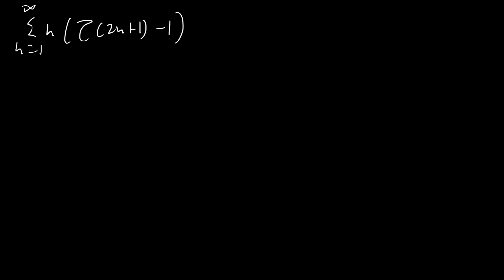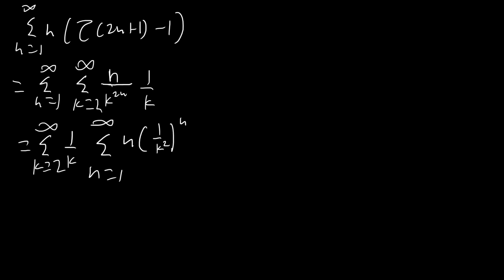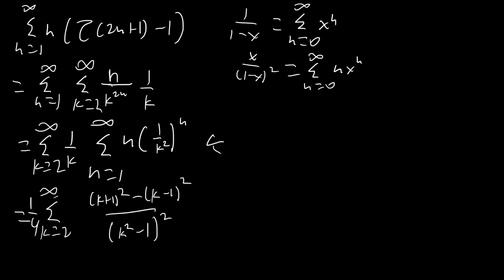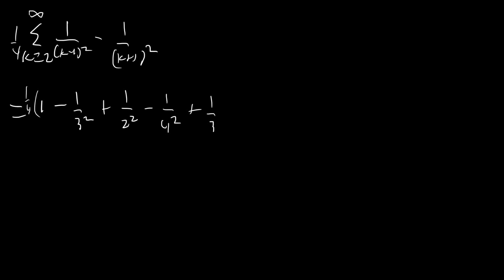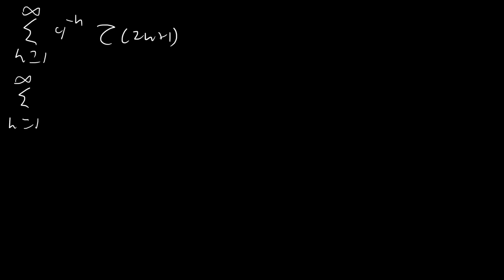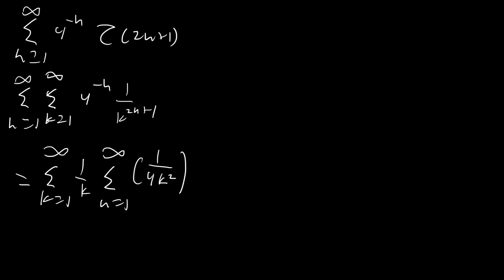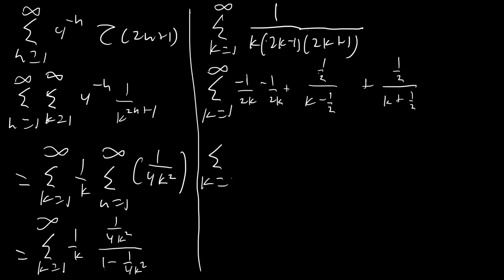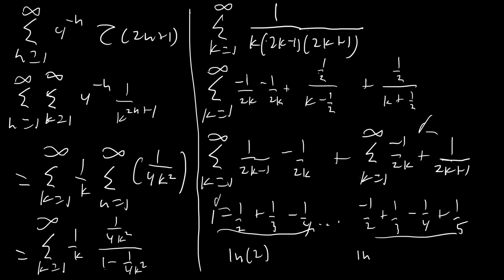Was this a Challenge? Sums with Odd-Numbered Zeta Functions!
Sum from n=1 to infinity of n(ζ(2n+1)-1) and 4^-n*ζ(2n+1) evaluated using various methods, including partial fractions, telescoping series, and exchanging the order of summation.